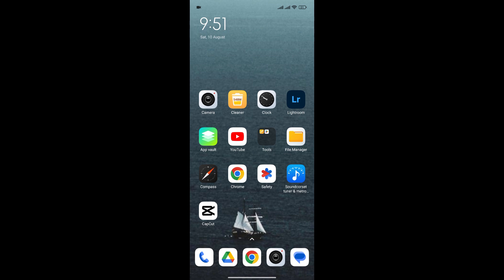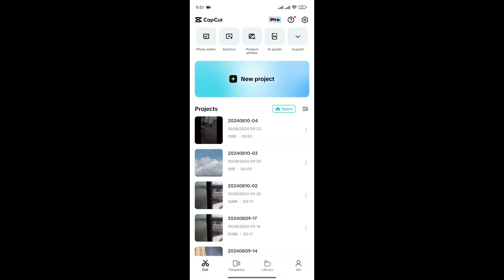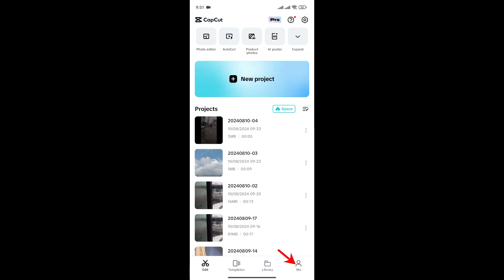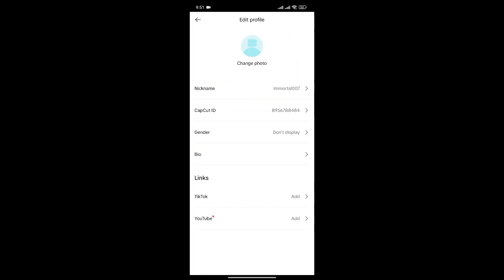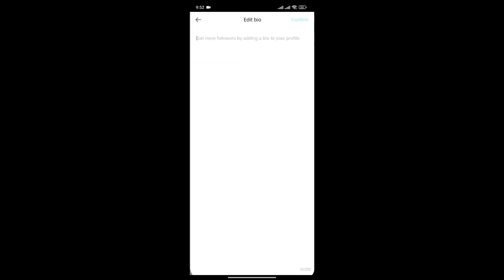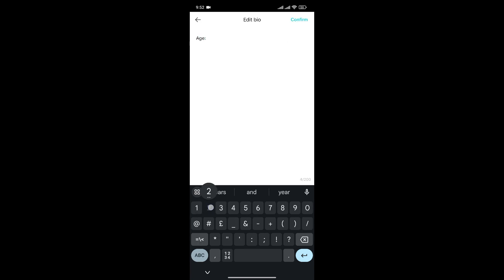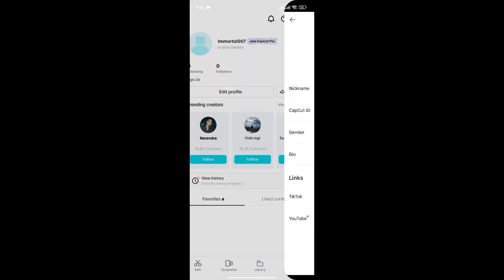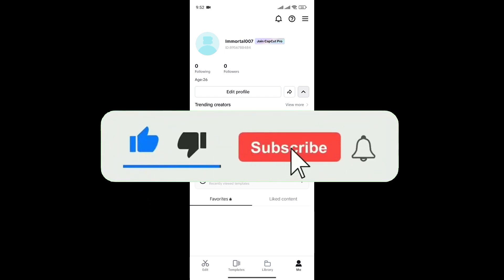How to Change Age in CapCut 2024?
Want to update your profile details, including your age, in CapCut? This quick and easy tutorial will walk you through the steps to change your age on CapCut. Perfect for keeping your profile information up to date. Follow along to make changes in just a few taps!

Hey EveryOne!